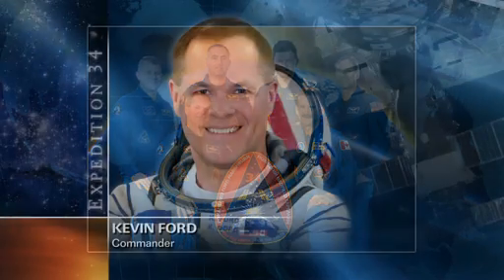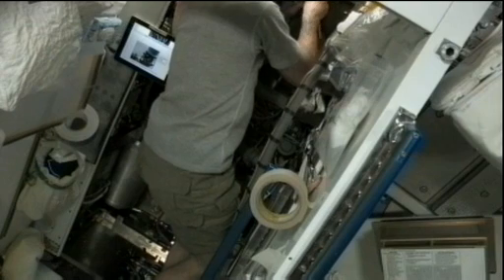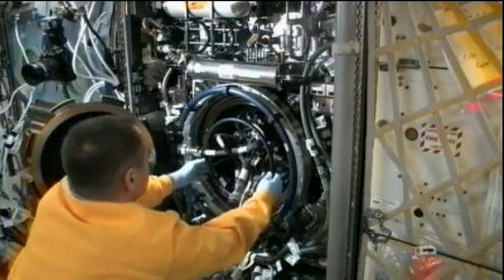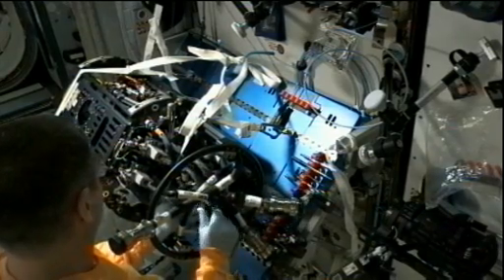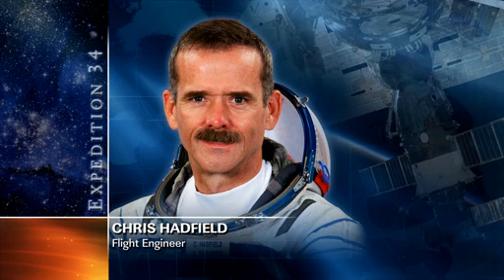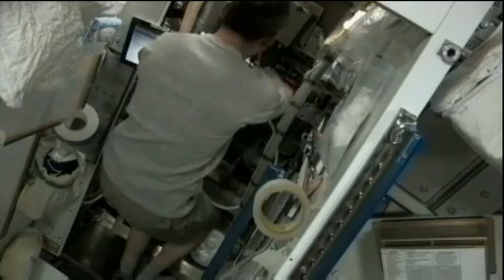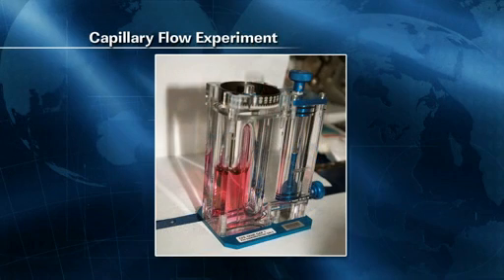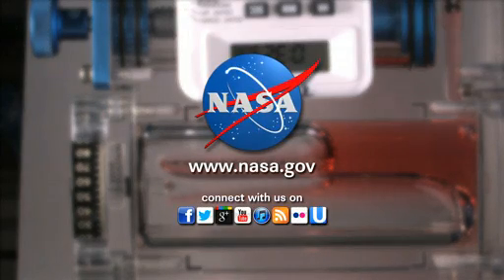ISS Update - Jan. 9, 2013